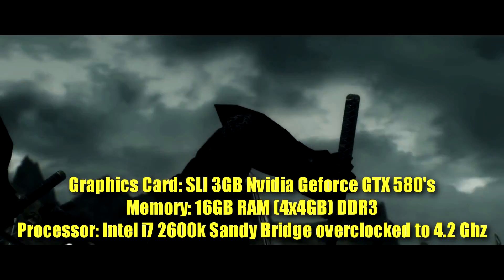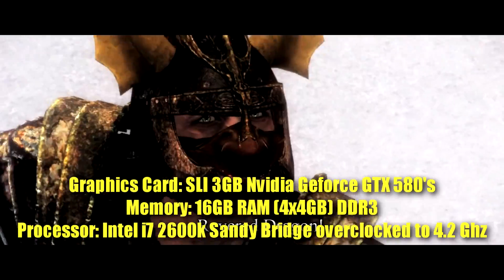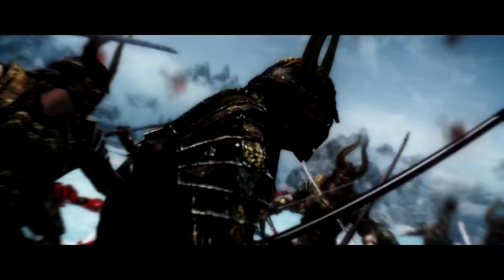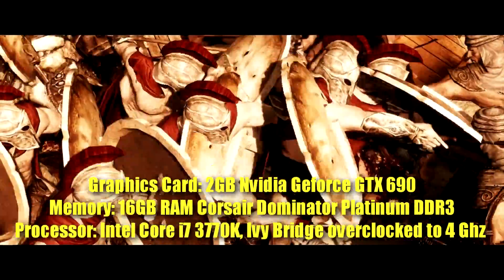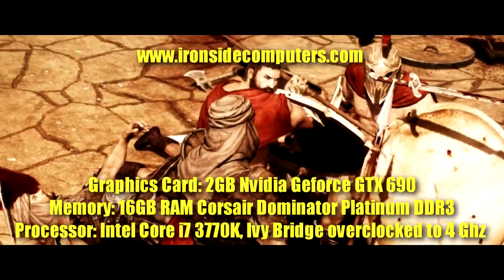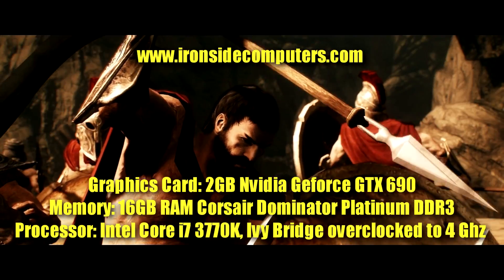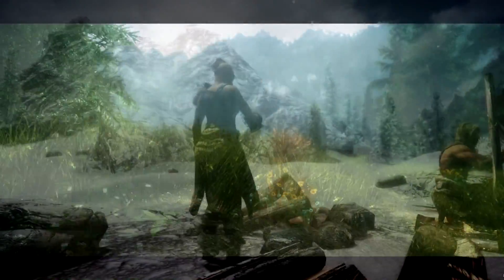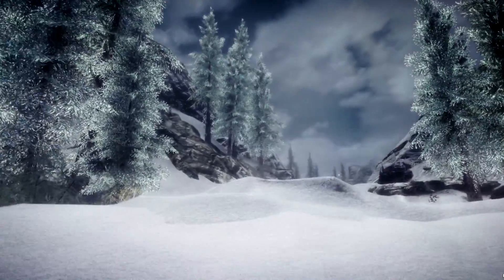PC SPECS OF THE GODS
Ironside Computers (For good PC deals)